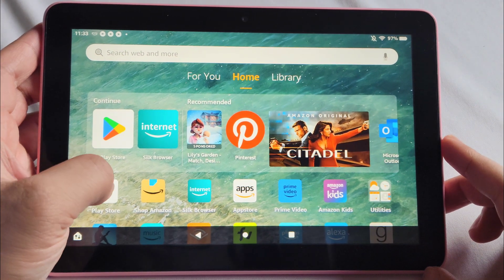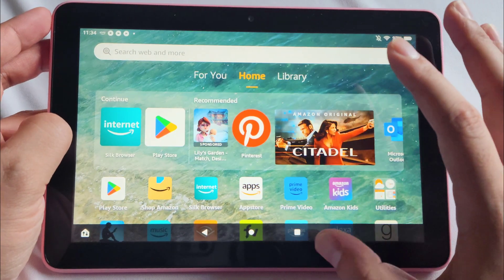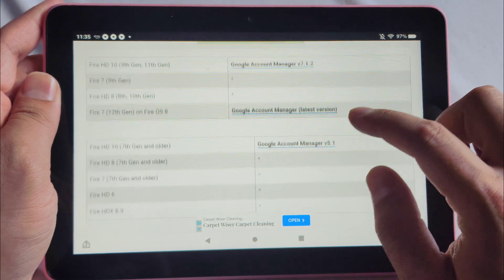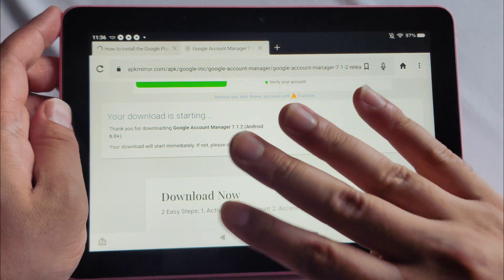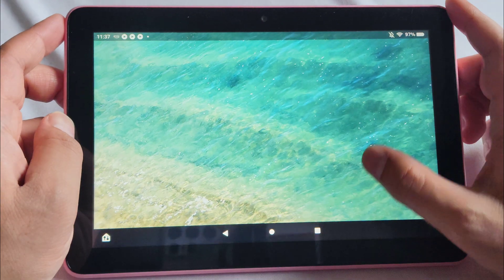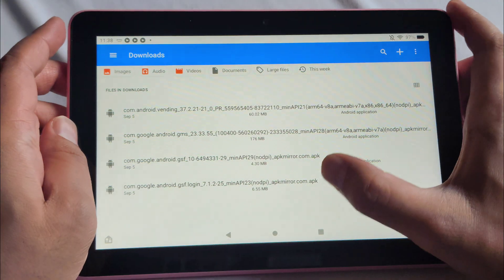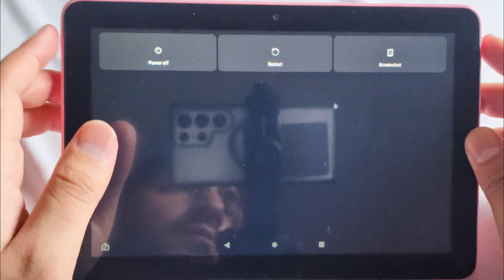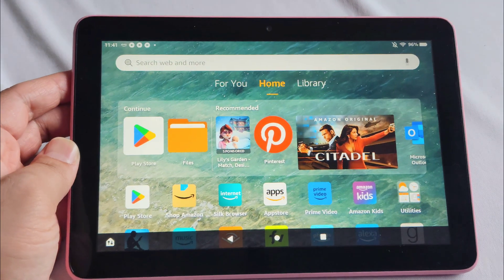How To EASILY Download Google Play Store On Latest Amazon Fire 8 Tablet!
this video goes over the easiest way to get the google play store on the amazon fire hd 8 inch tablet latest release